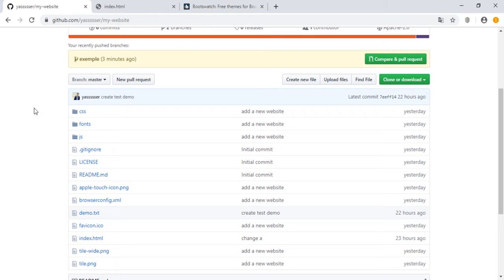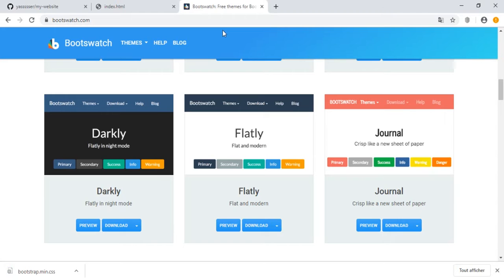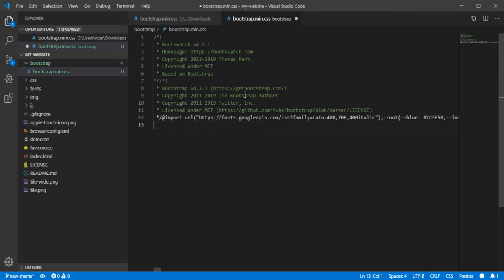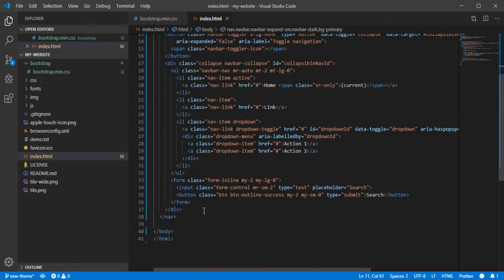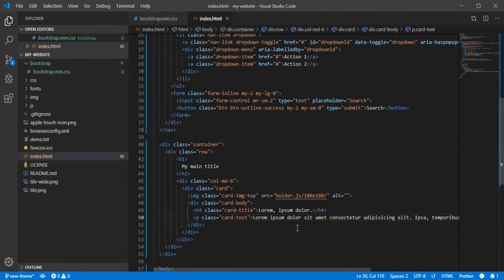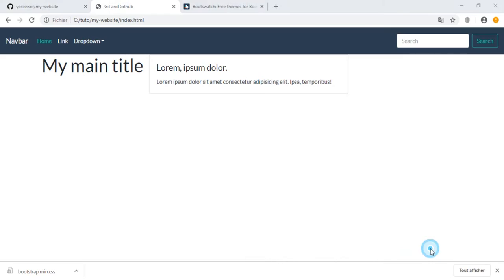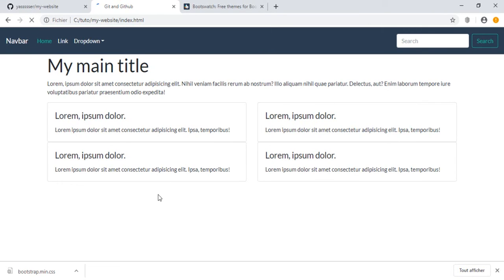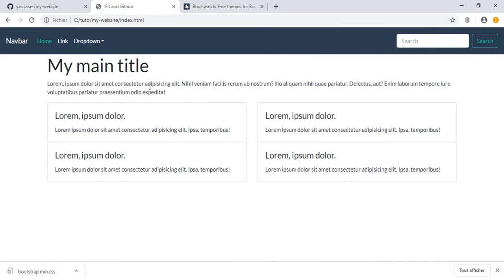Learn Git & GitHub Tutorial - Beginners To Advanced Course - Video No 31 - Branch in local